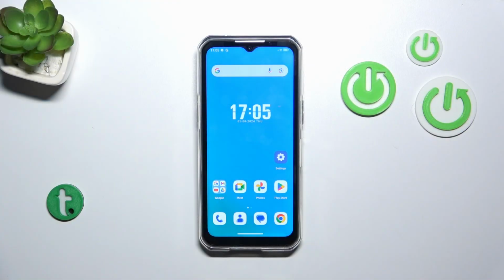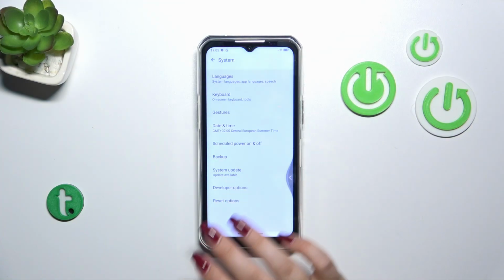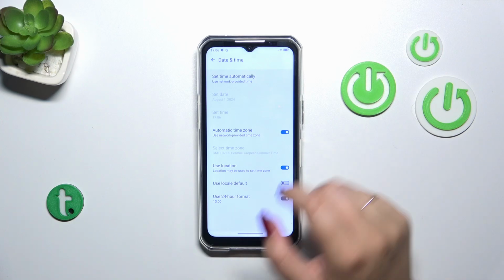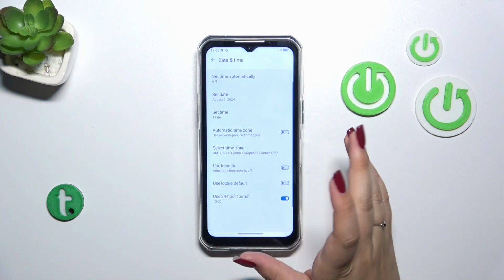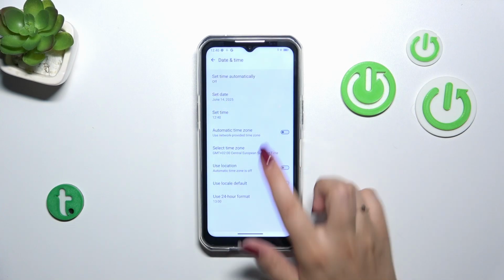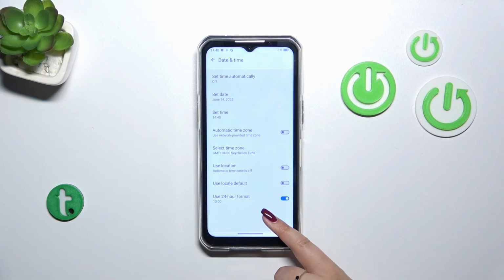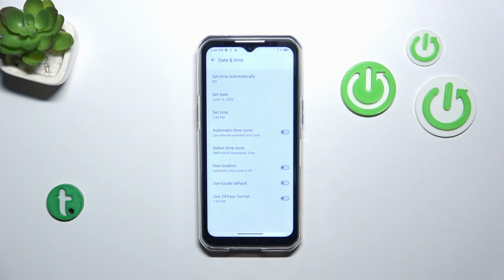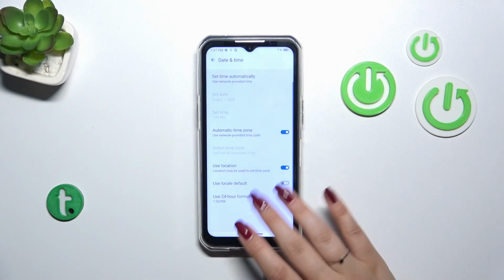OUKITEL WP35 - How to Set Date & Time | Configure Date and Time Settings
Hello! Setting the correct date and time on your OUKITEL WP35 ensures accurate scheduling and timekeeping. This feature is crucial for maintaining timely reminders and accurate timestamps. Our guide will show you how to configure date and time settings efficiently. Enjoy seamless scheduling and time management with your device!

How to set date and time in OUKITEL WP35?
How to configure date and time settings in OUKITEL WP35 Smartphone?
How to adjust time settings in OUKITEL WP35 Phone?